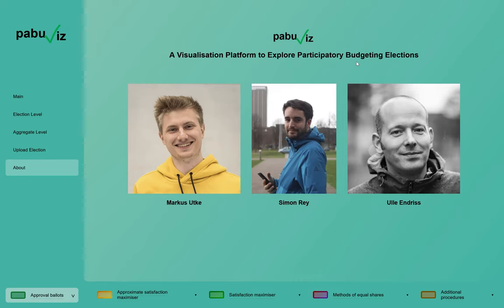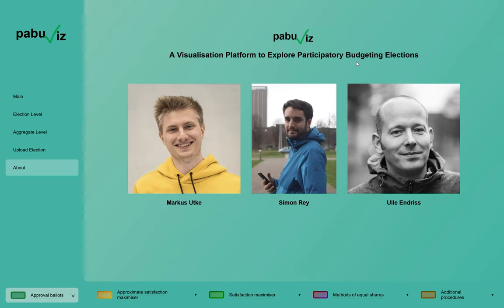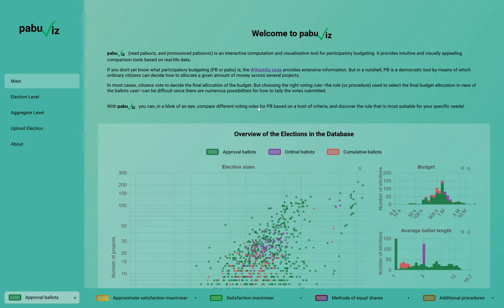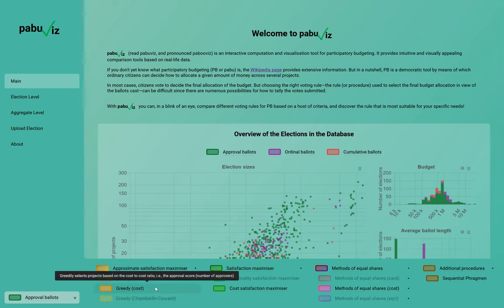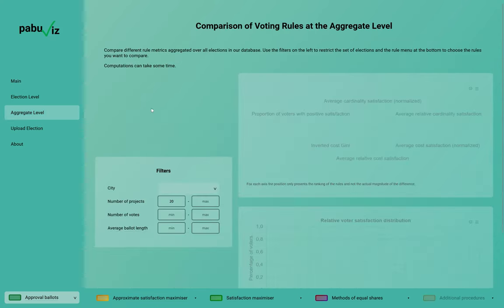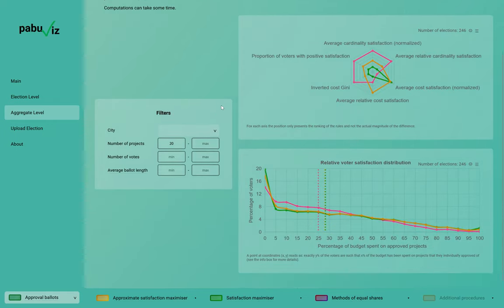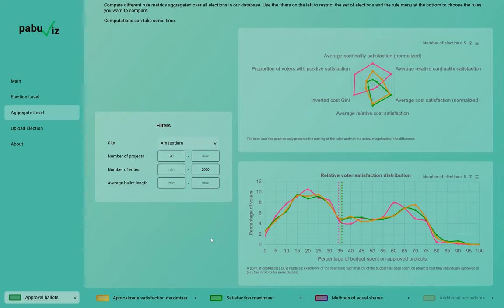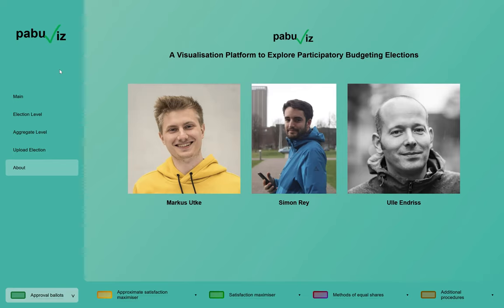Pabuviz - A Visualisation Platform to Explore Participatory Budgeting Elections